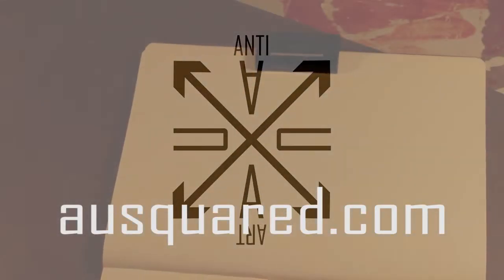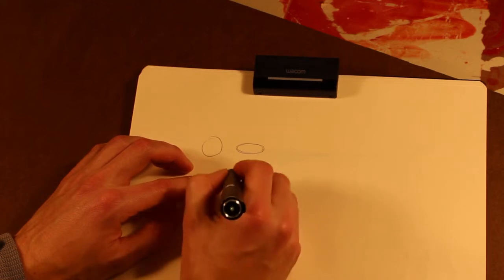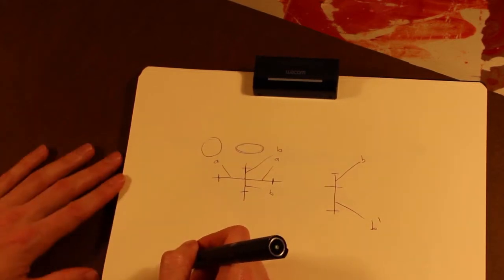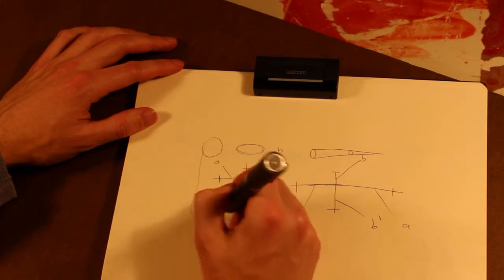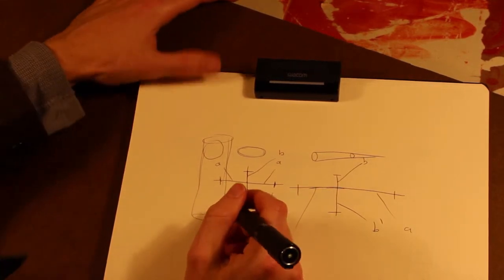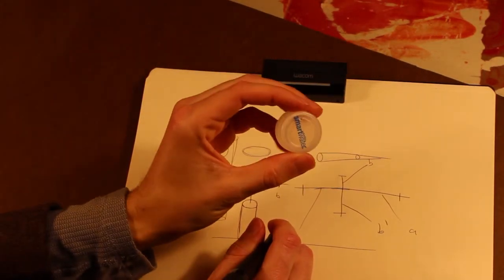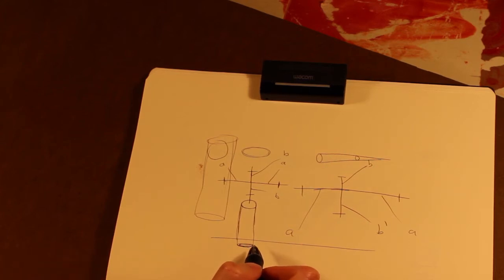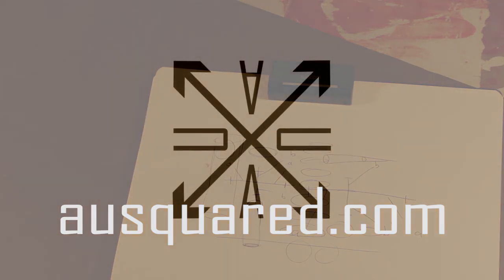Perspective Intermediate 7: Cylinders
Everything you need to know about cylinders in any type of perspective or situation.